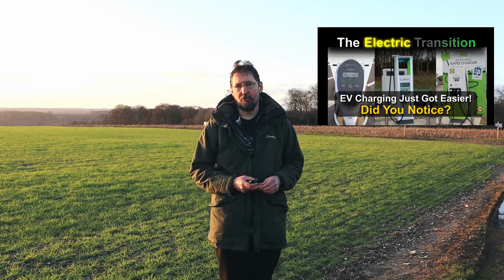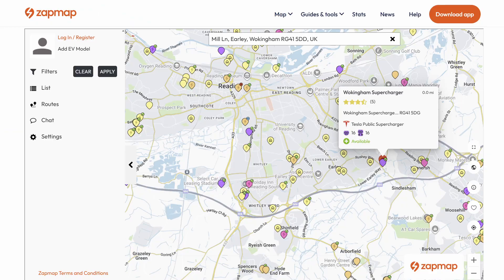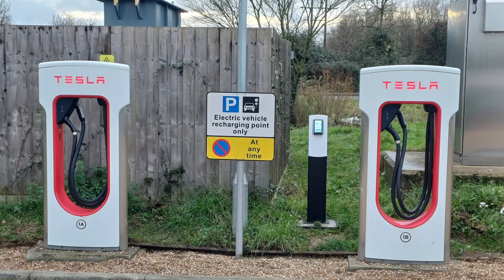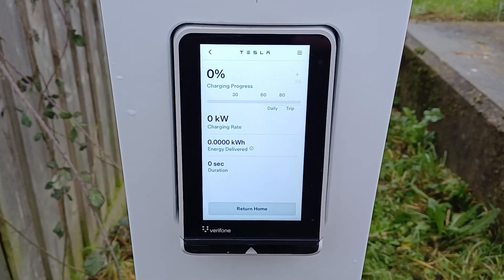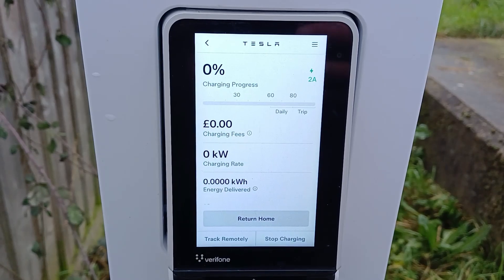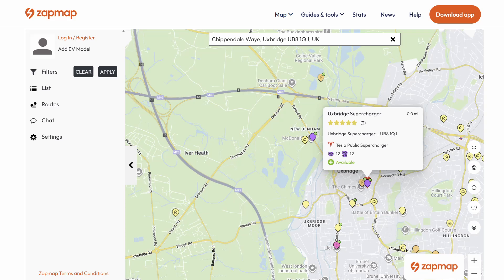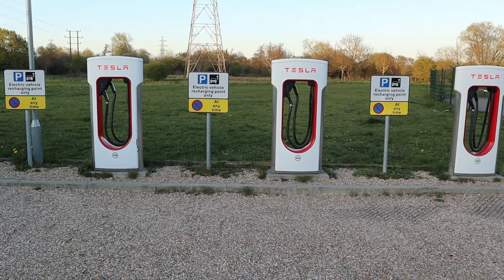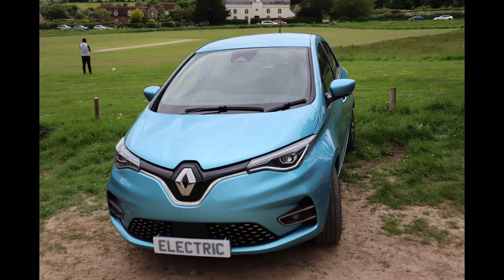Can You Pay At Older Public Tesla Superchargers WITHOUT The Tesla App?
Is it possible to use a Tesla supercharger using the older V2/V3 dispensers to charge a car other than a Tesla without using the Tesla app? The Public Chargepoint Regulations 2023 say this is a requirement - so how will it be achieved?

00:00 - Introduction
00:32 - Why is contactless required?
01:18 - Tesla have a PLAN!
01:57 - Wokingham visit
03:06 - Trying it out
04:19 - A change of dispenser
05:21 - Stopping the charger
05:56 - A success of sorts
06:14 - Uxbridge visit
06:48 - Disappointment
07:36 - The good news
08:01 - Short cables
08:41 - Helpline
09:58 - Roaming payment providers
11:38 - Your comments

My thanks go to Zapmap and Google Maps for information on supercharger locations and capabilities